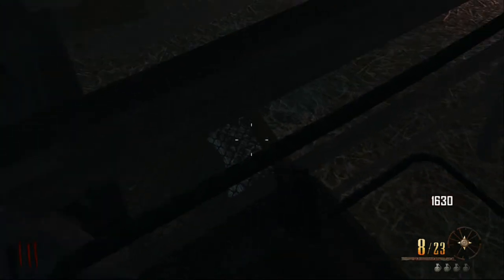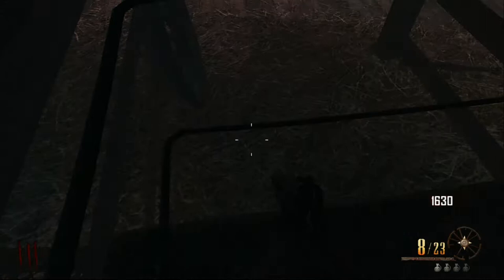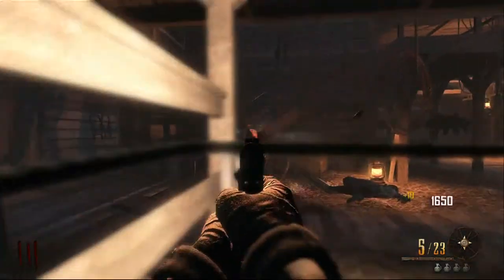Call Of Duty Blackops 2 Buried - Solo Haystack glitch - Unlimited Rounds